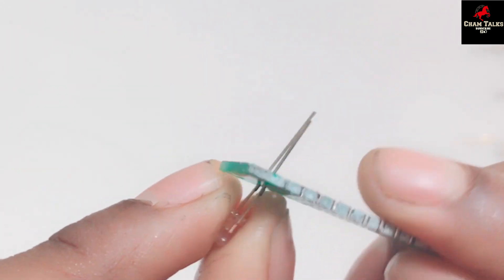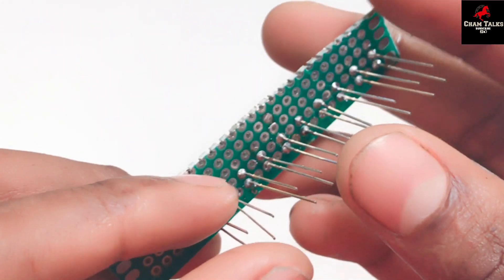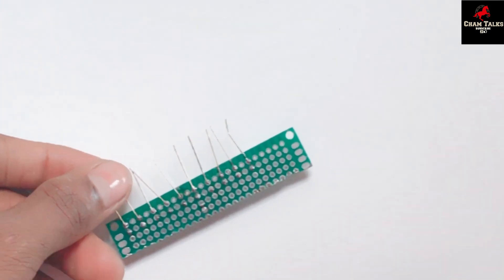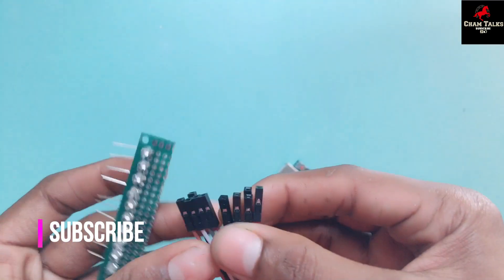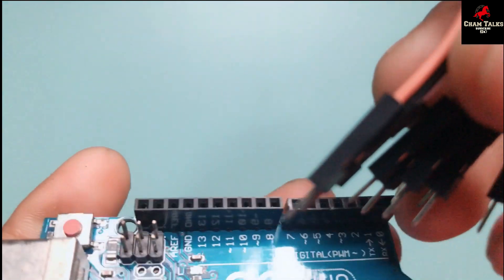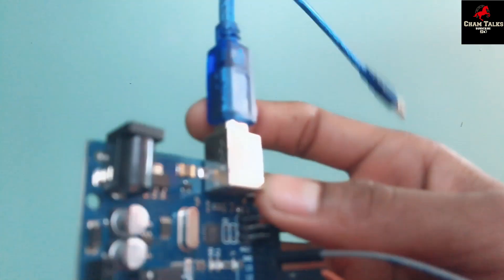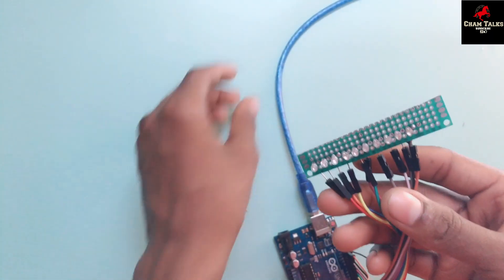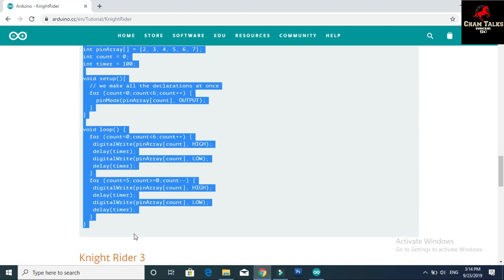Arduino Knight Rider Example(තමන්ට ඔනි විදිහට ලයිට් රටා හදාගමු)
C H A M  T A L K S

Videos වලට Like කරන්න. Share කරන්න.
ඔයාලගෙ වටිනා අදහස් Comment කරන්න..